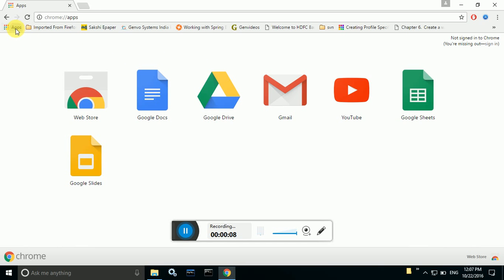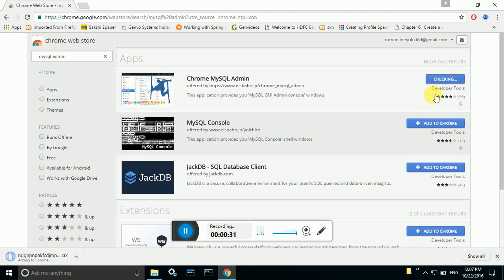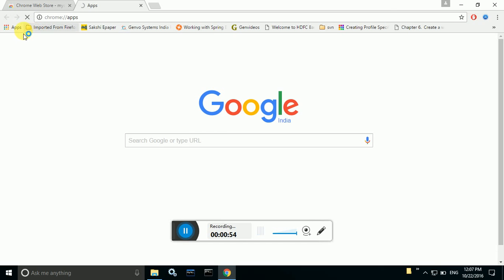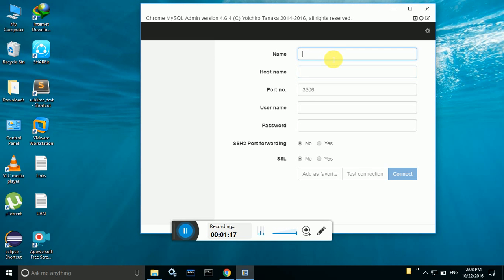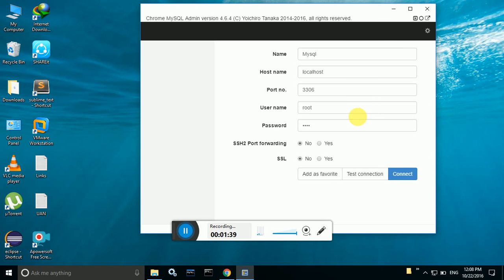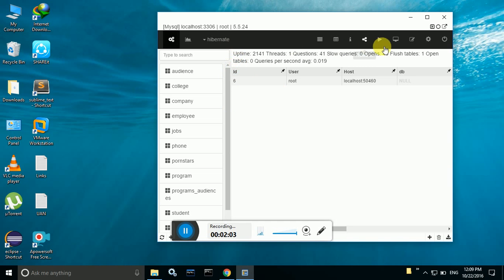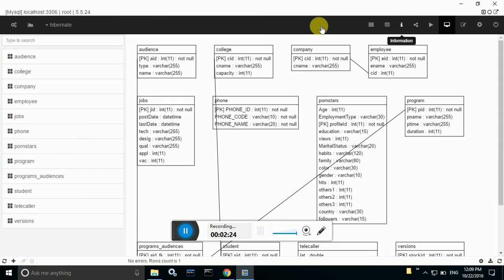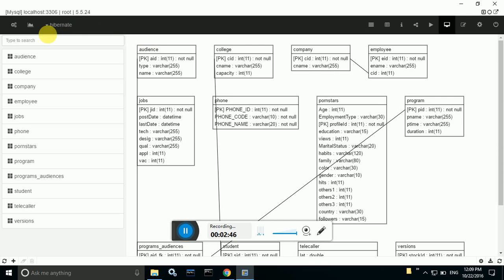How to add Mysql plugin to the Chrome browser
How to add Mysql plugin to the Chrome